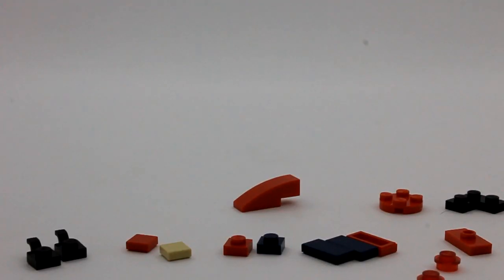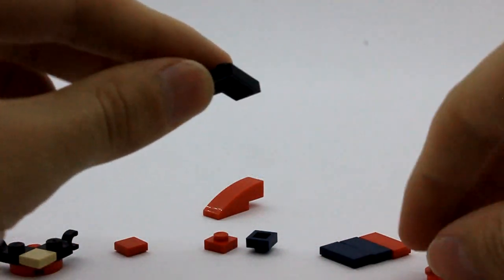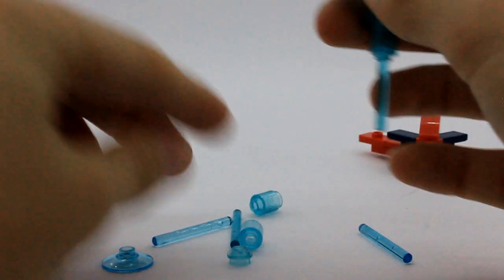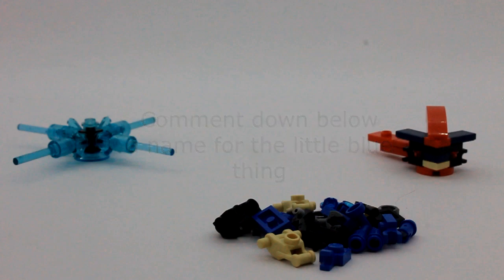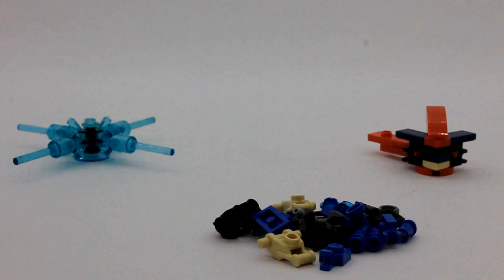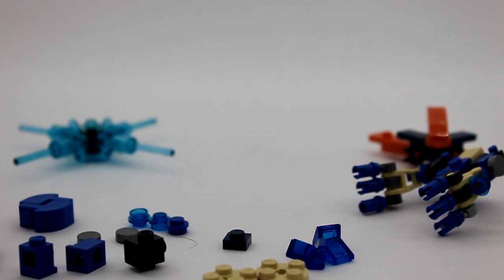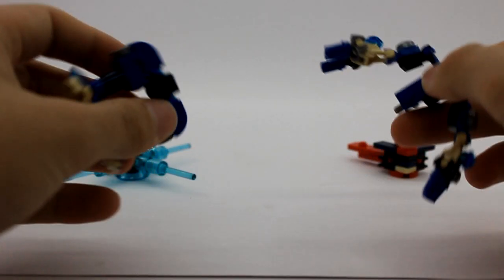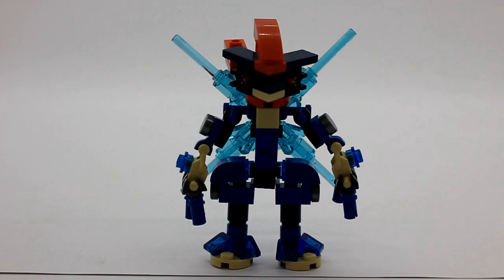How to Build Lego Ash Greninja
Herro everyone ZooKeeperChris here and today i'm gonna show you my design for the pokemon Ash Greninja from the anime and demo of  Sun and Moon.